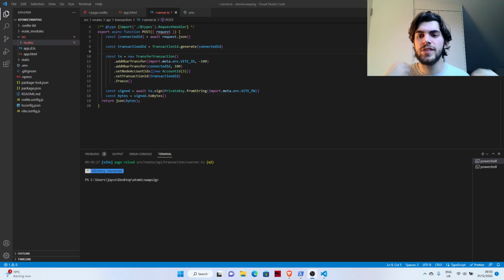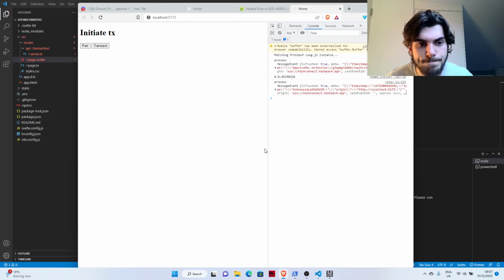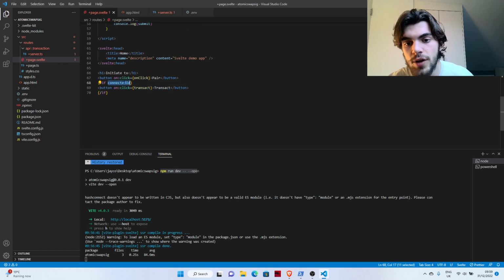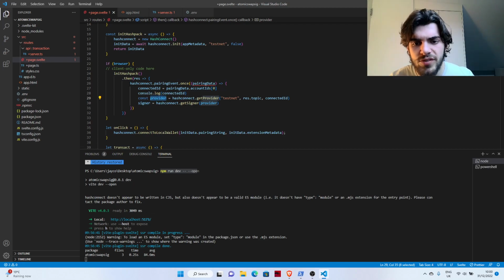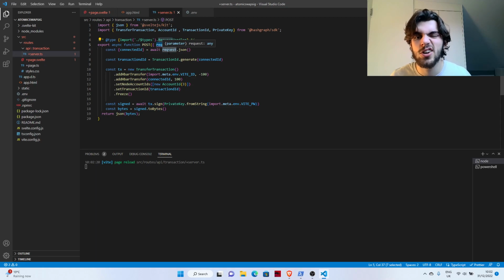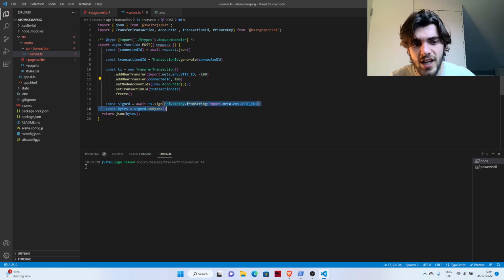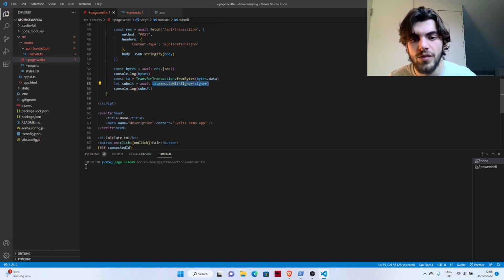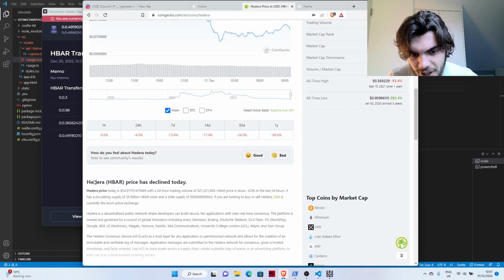Sign Transactions on Backed and Send To Frontend Hashconnect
Do you need to sign a transaction on a backend server and then send it on the frontend for signing? This is the tutorial to watch!